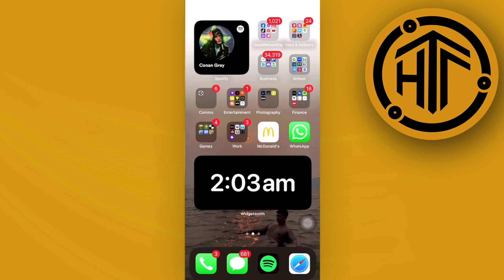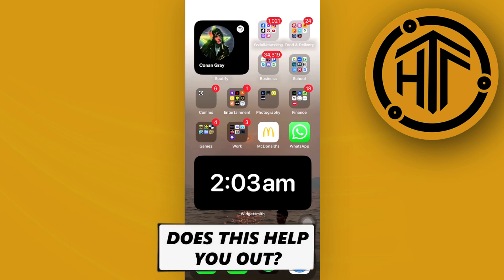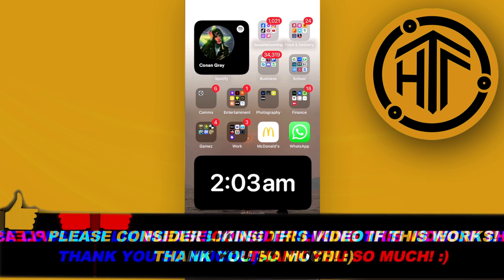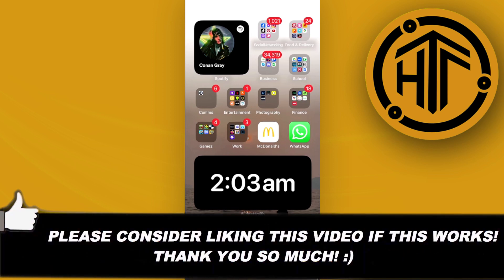How To Downgrade IOS 17 To 16 Without Data Loss (New Update)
In this video, you will learn how to downgrade ios 17 to 16 without losing data easily. Stay till the end of the video to find out how to downgrade ios 17 to 16 without data loss.

Did you learn how to go back from ios 17 to 16?

Do you want to see another video about how to downgrade ios 17 to ios 16 2023?

Did you enjoy How To Downgrade IOS 17 To 16 Without Data Loss (New Update)? 👀❓